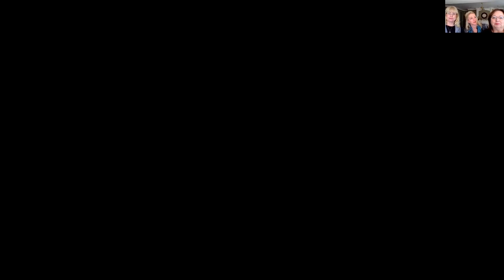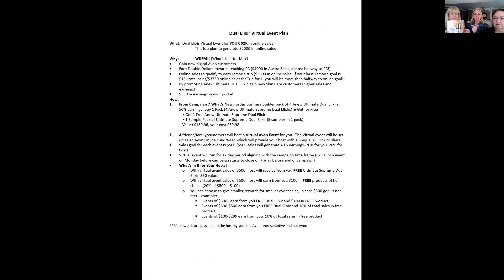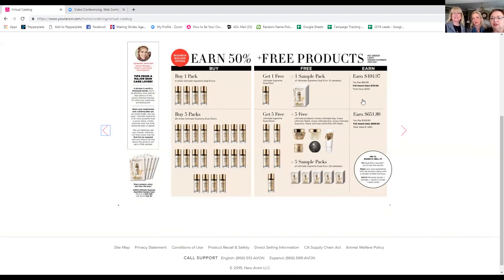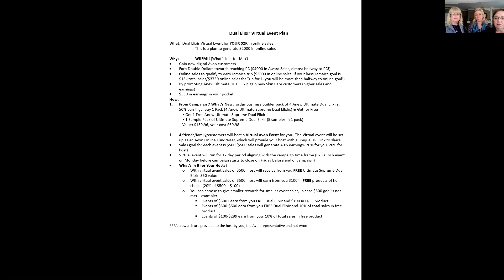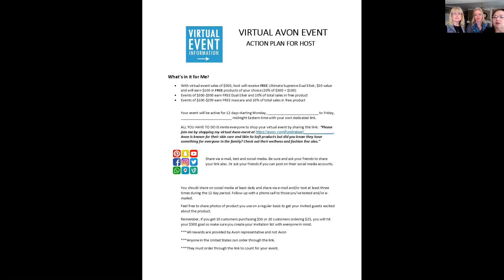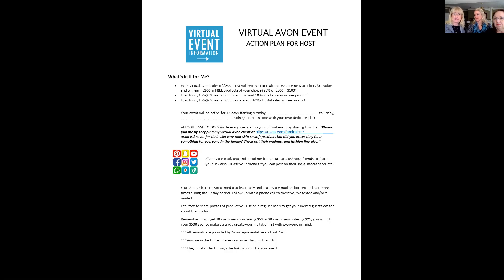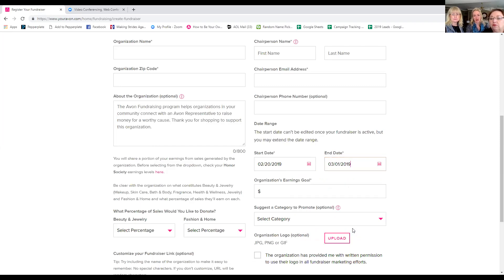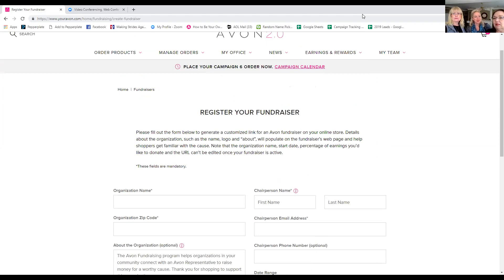Set up $550+ Virtual Avon Event!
Learn how to have $2,000 online sales in one campaign, gain new digital Avon customers, earn double dollars towards reaching PC ($4000 in award sales in one campaign, almost halfway to PC), online sales to qualify to earn Jamaica trip for 1, gain new skin care customers, and earn $330 in your pocket.